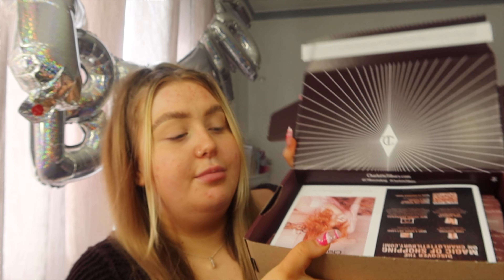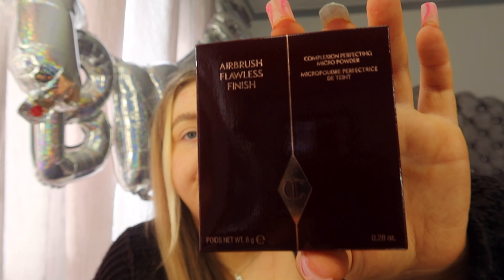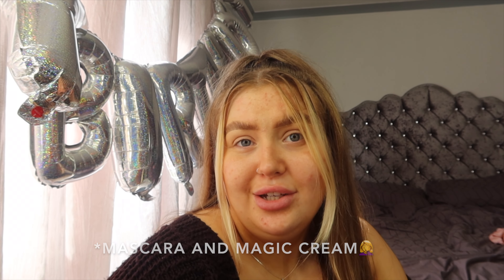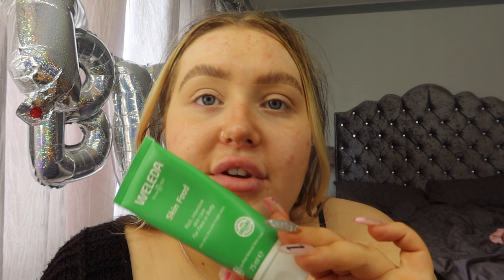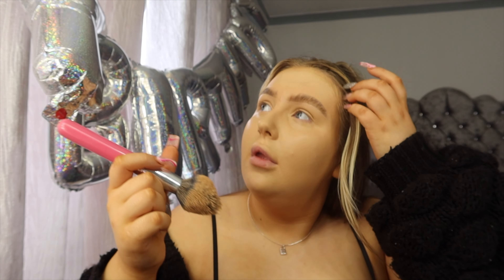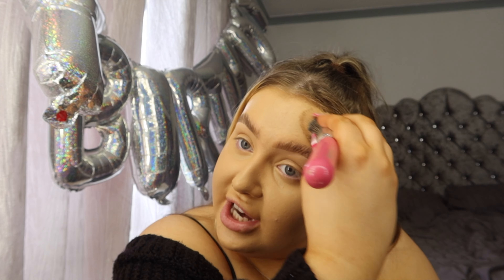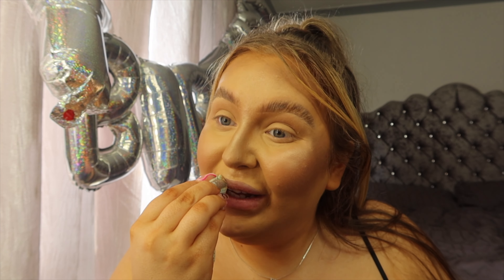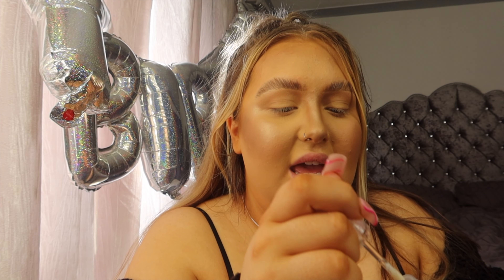Charlotte Tilbury Review *chaotic* | Rachel Birch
Hey everyone!! Hope you’re all okay sorry it’s been a while… I filmed this video a while ago but took ages editing it so I hope you all enjoy!
Rach🤎

🎥 EQUIPMENT USED 🎥

Ring light